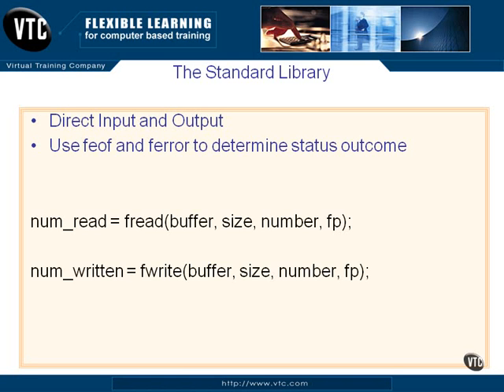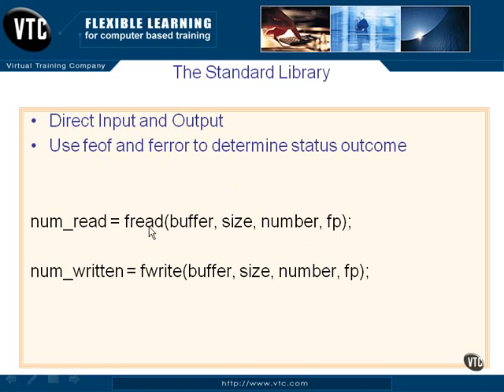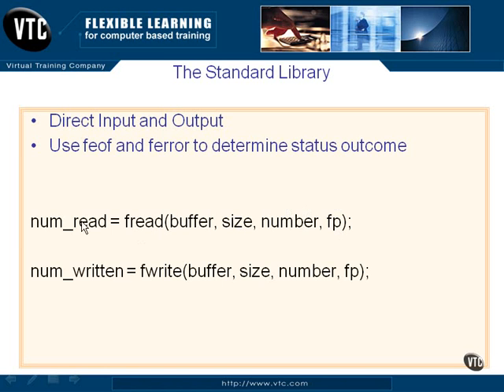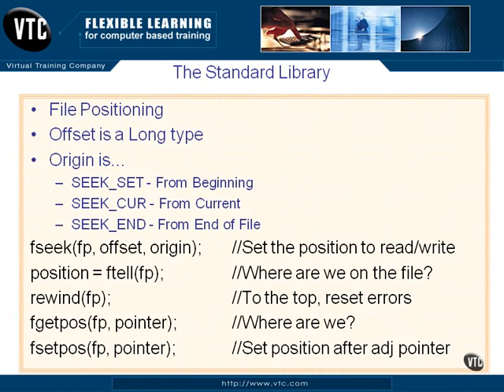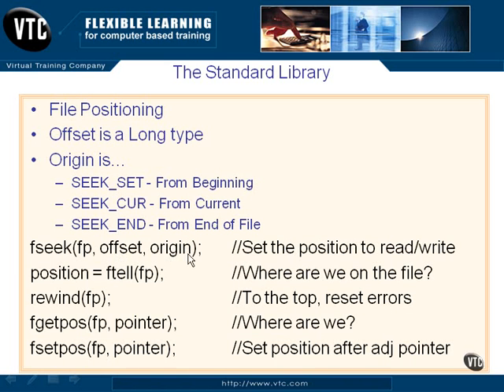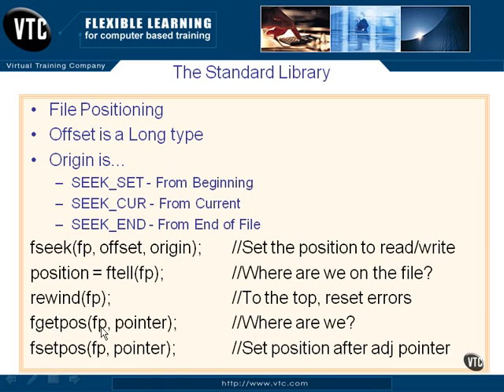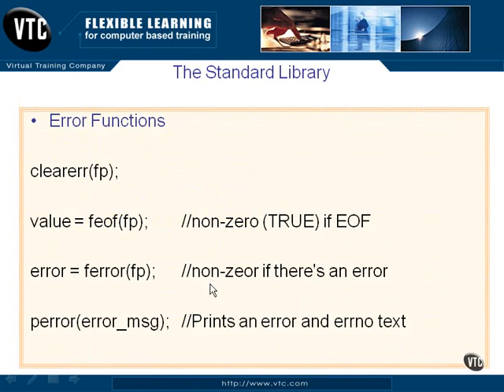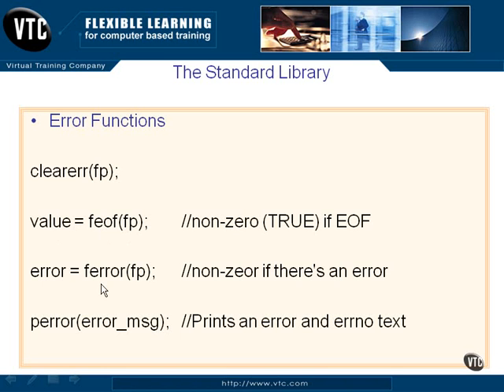11.04.Direct I-O & Error Handling.mov